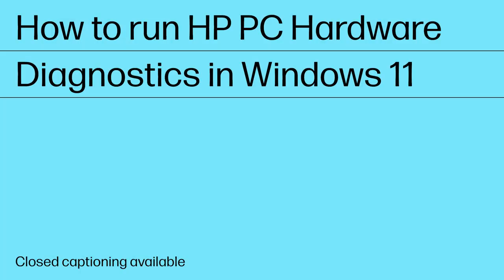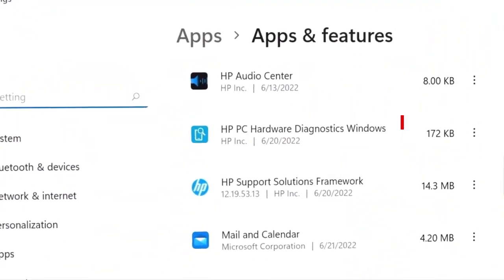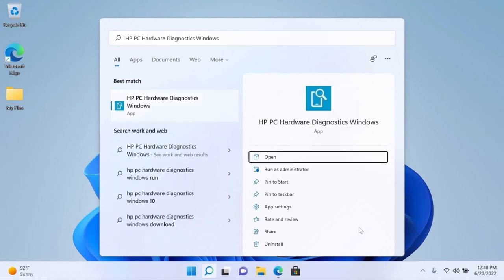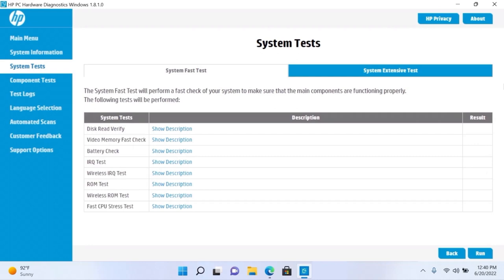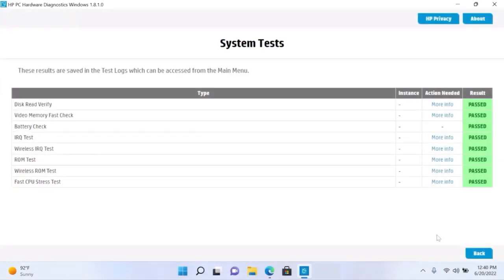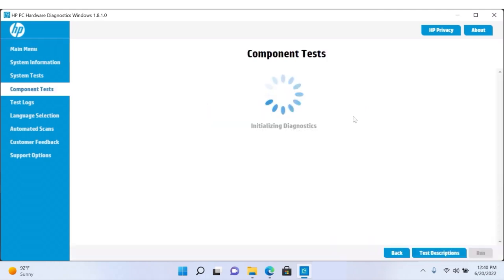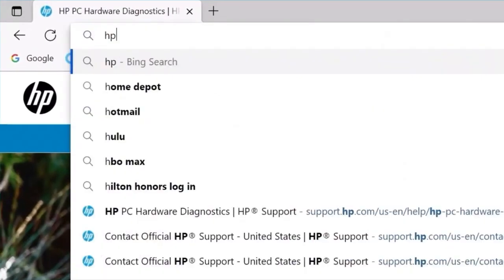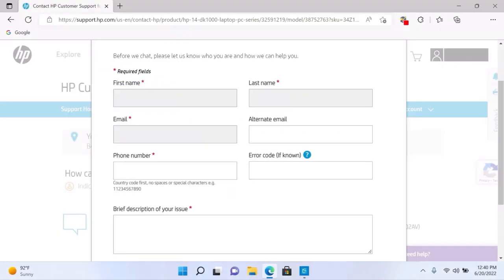How to run HP PC Hardware diagnostics in Windows 11 HP Support